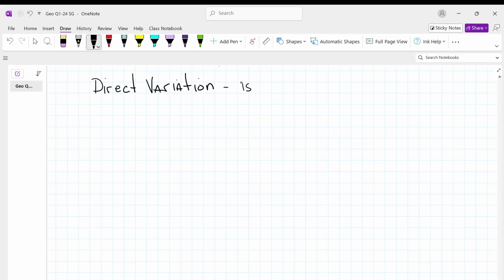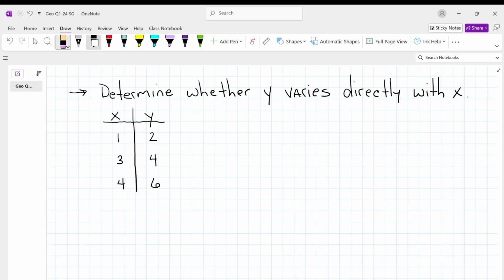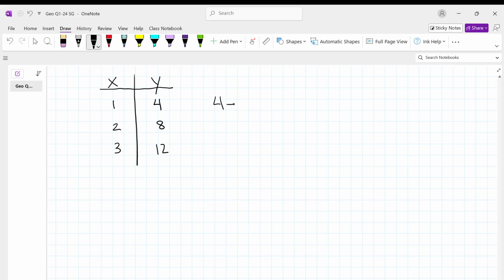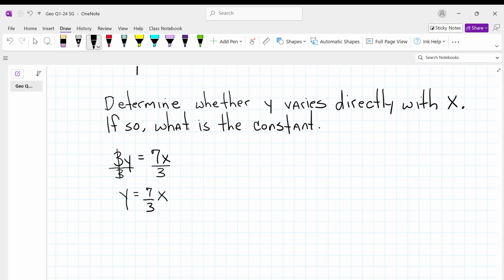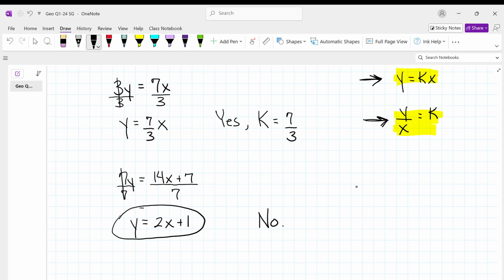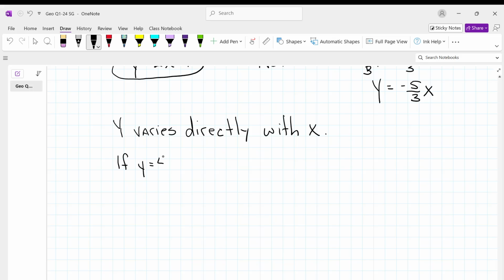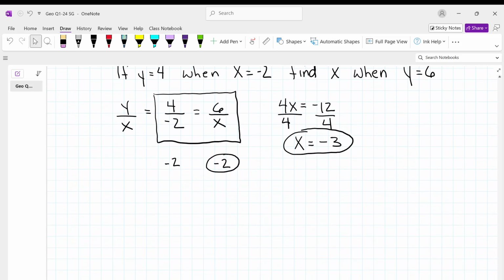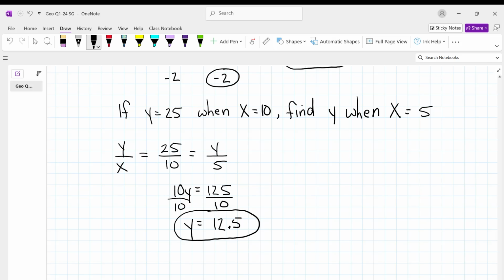09-16-24 Alg 2 Notes and Practice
2-2 Direct Variation